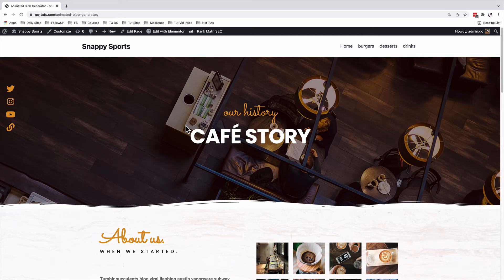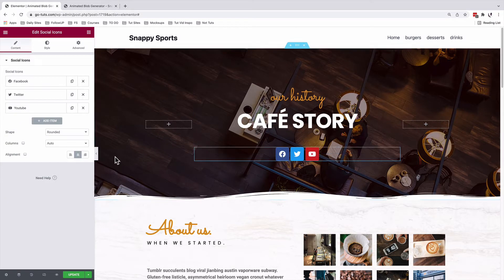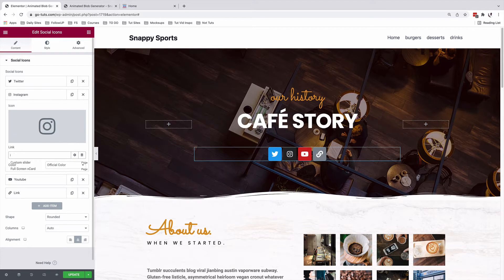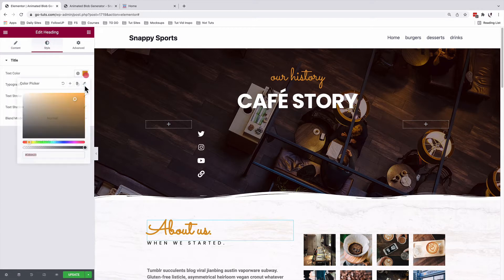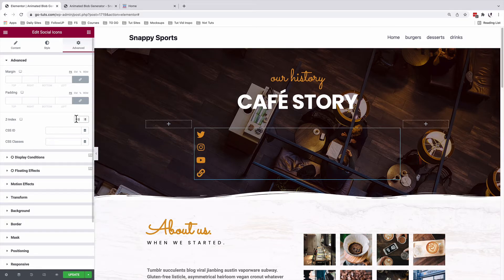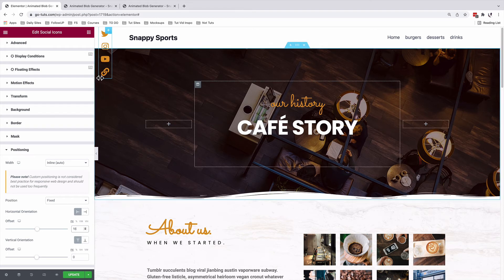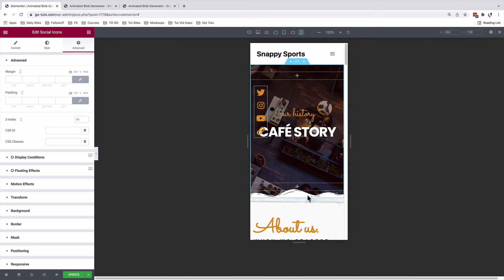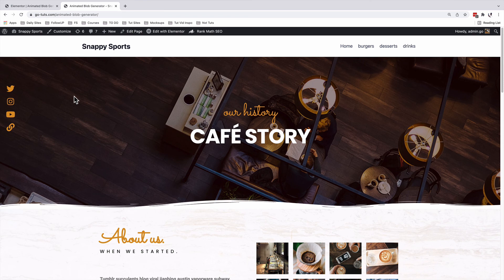How To Add Floating Social Icons in Elementor [No Extra Plugins]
In this video, I'll show you how to add floating social icons in elementor. You'll not need to add an extra plugin. We will simply add our floating icons into the elementor editor, style them and finally float the icons on page.